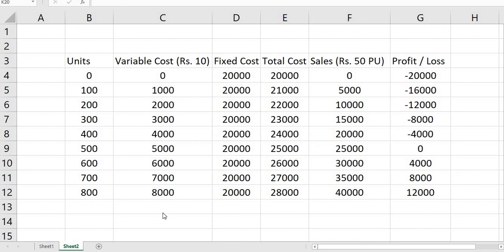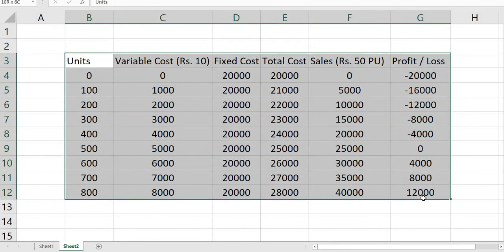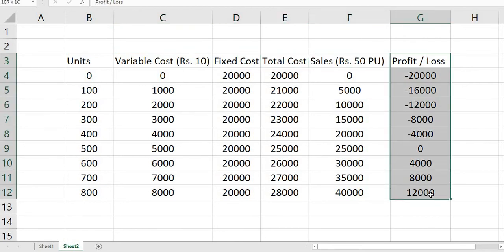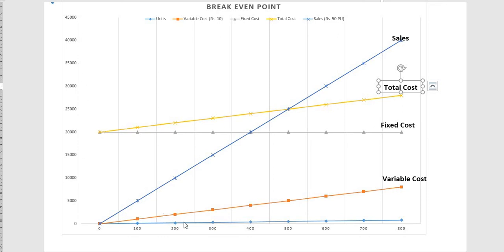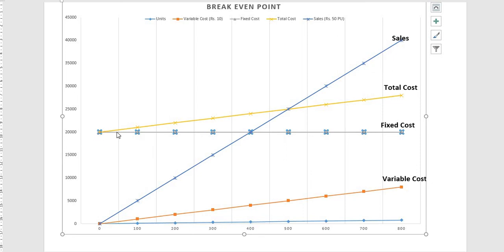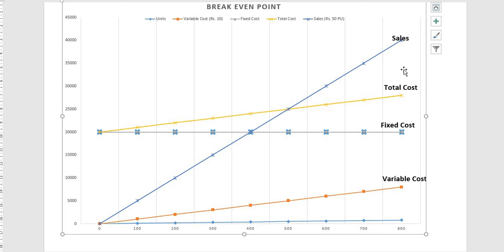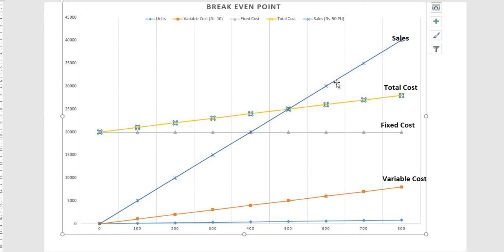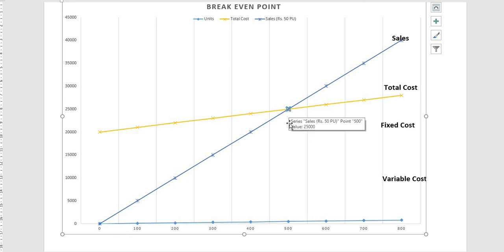Break Even Chart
How to draw a break even chart